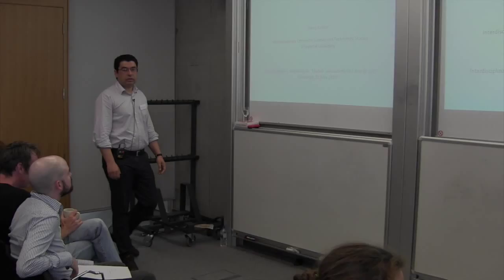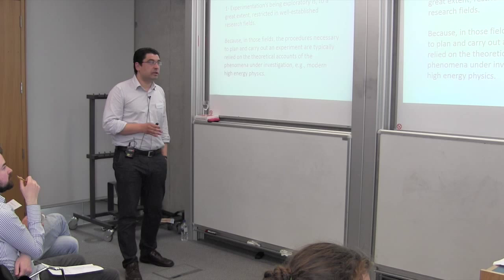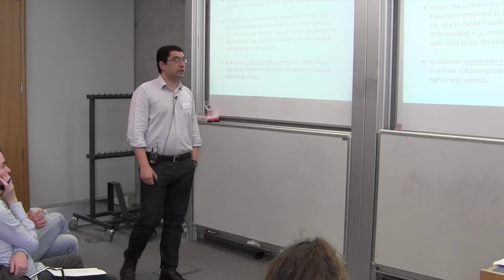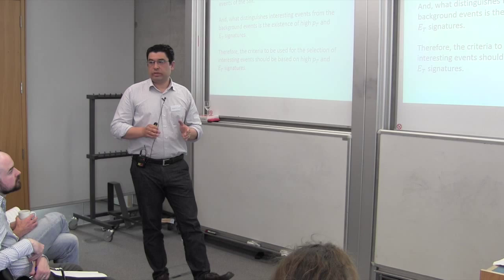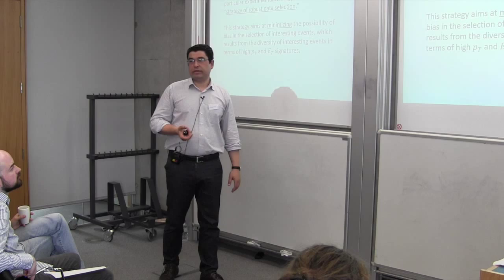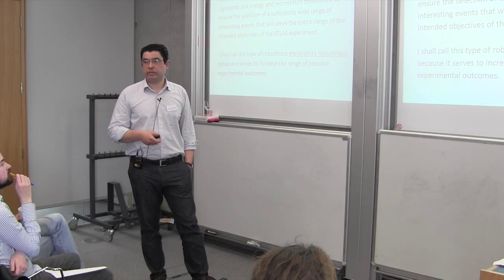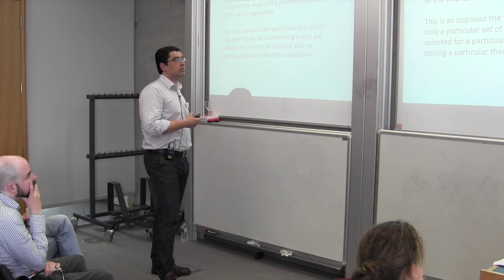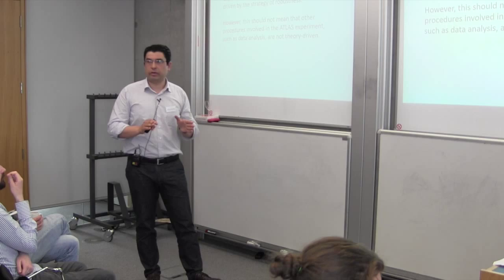Koray Karaca: Exploratory data search in the ATLAS experiment at CERN's Large Hadron Collider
Dr Koray Karaca speaks at an interdisciplinary workshop on 'Models, simulations and data at the LHC', part of the Philosophy of the Natural and Human Sciences Project.